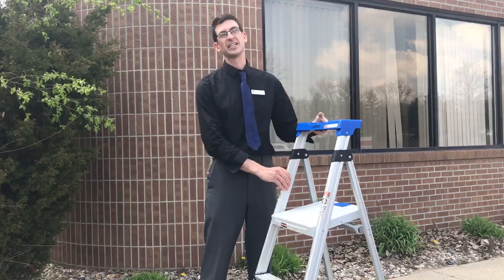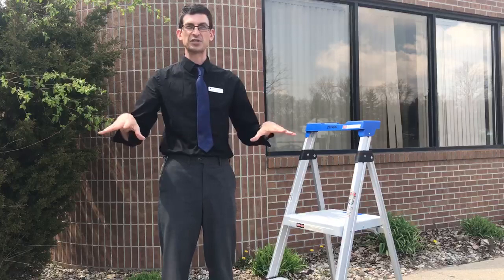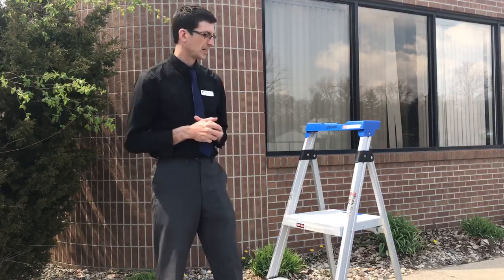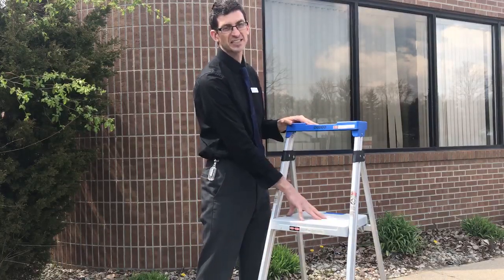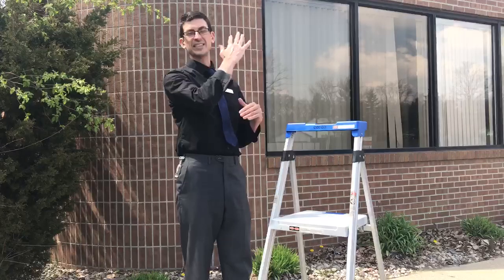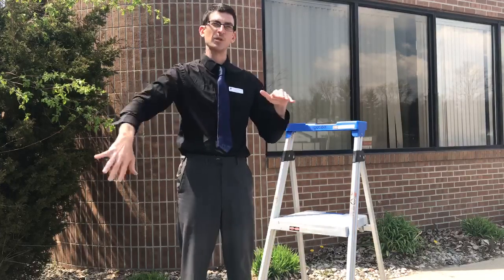Top Troy MI Chiro ladder safety tips!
Tips on how to use a ladder properly!